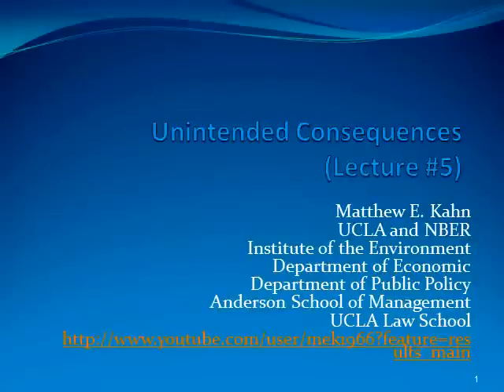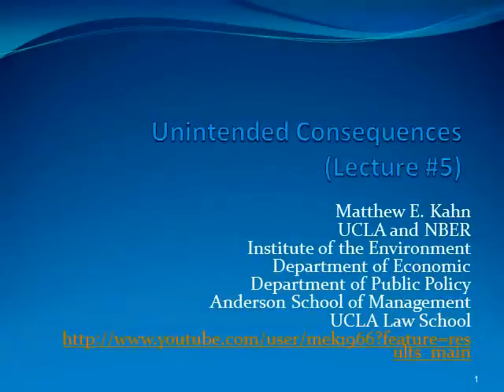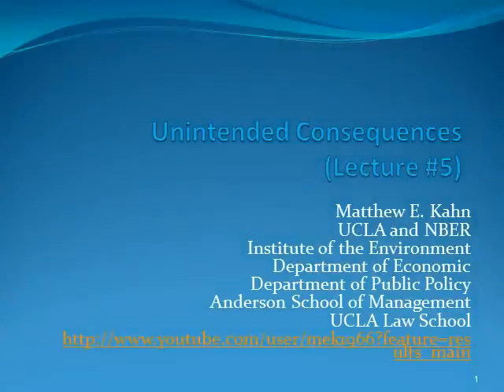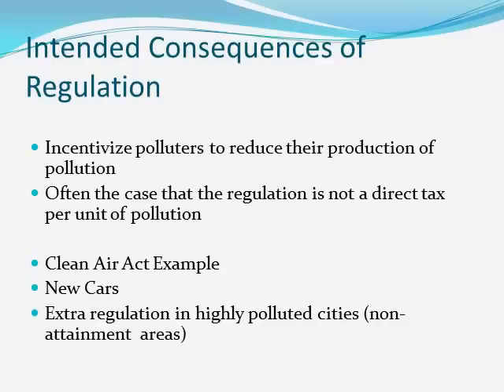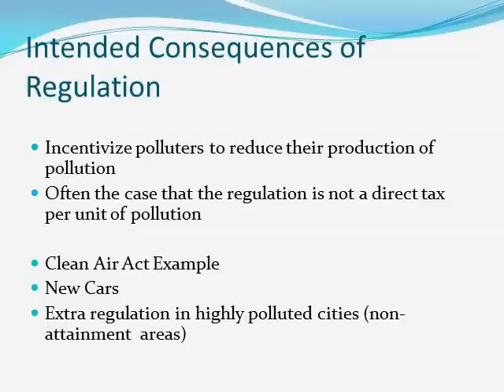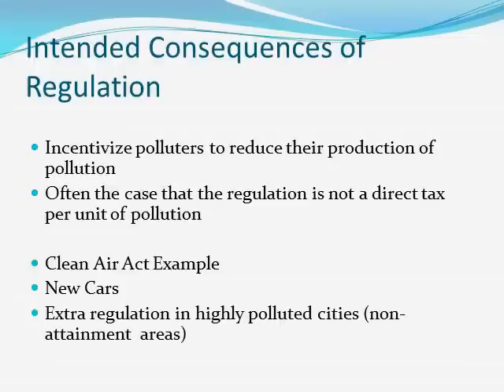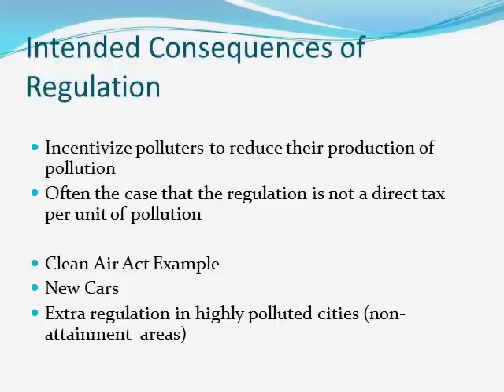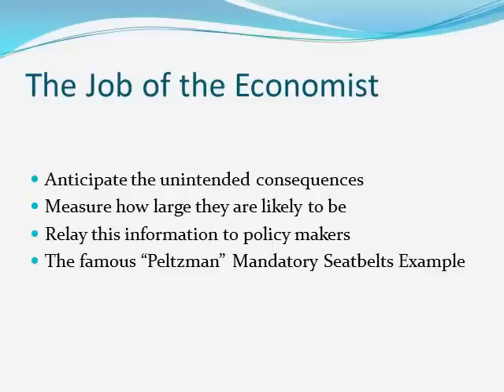Lecture #5 by Matthew E. Kahn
Matthew E. Kahn (UCLA Economics) lectures on the intended and unintended consequences of Clean Air Act Regulation.